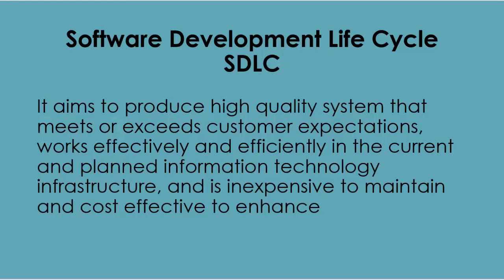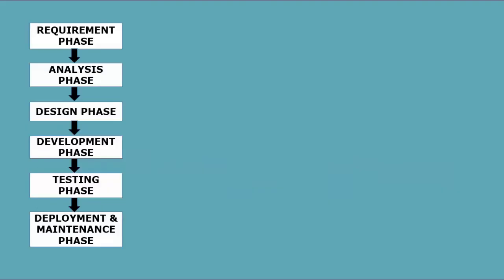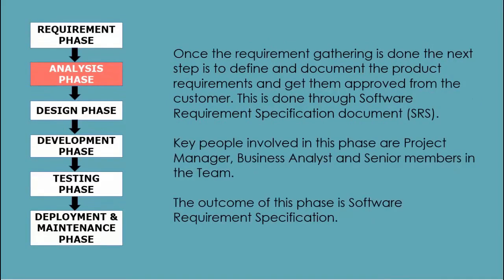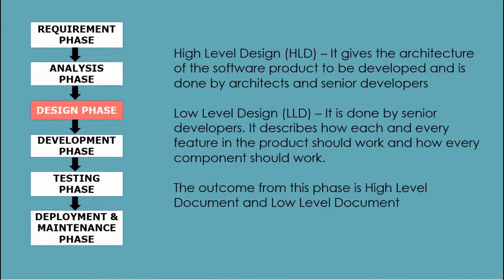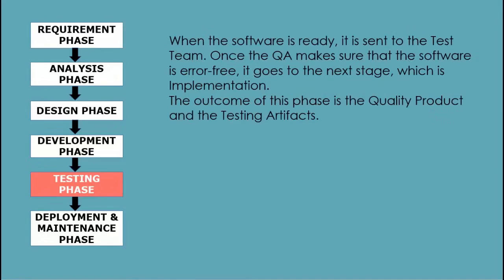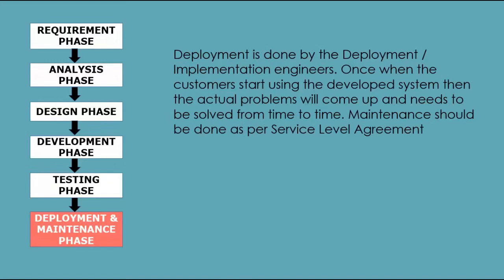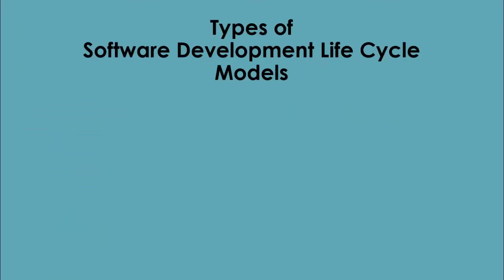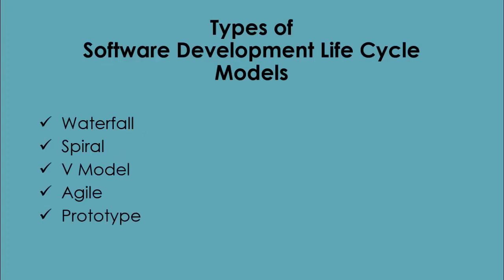SDLC SOFTWARE ENGINEERING